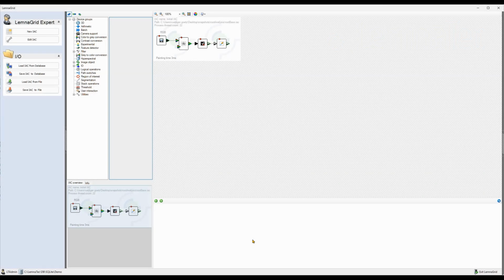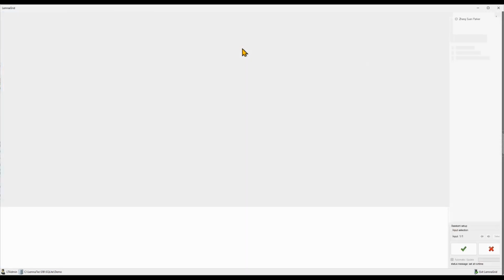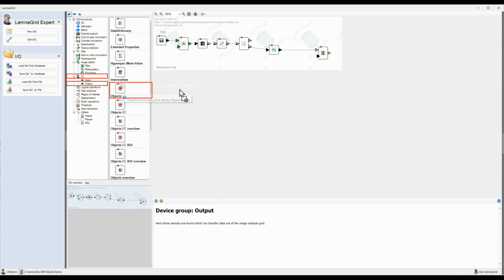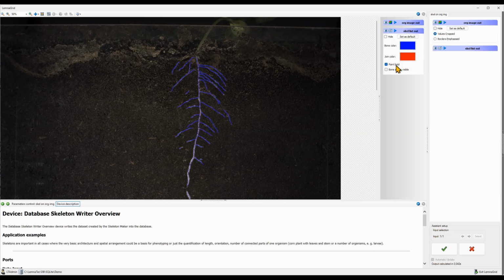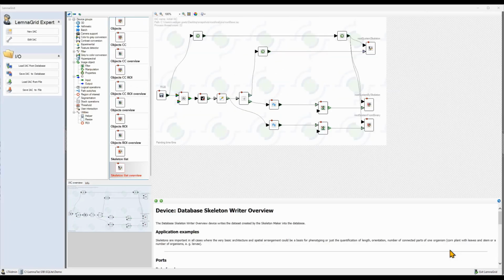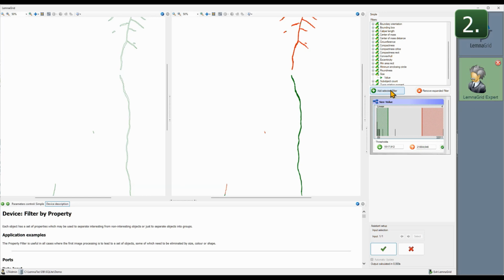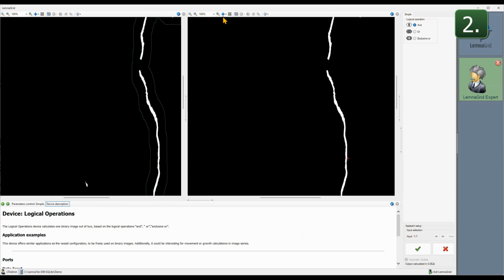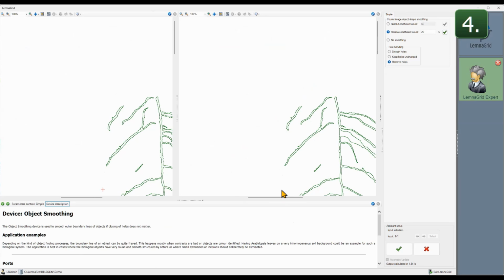Class 4: LemnaGrid Root Analysis Part 1 🟧 Expert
Class 4 Root Phenotyping
Video LemnaGrid Root Analysis Part 1 🟧 Expert

00:00 Start
2:04 Root Segmentation
3:45 Root Analysis - Skeleton
5:36 Image Objects
6:12 Measurements on Root System
7:55 Deriving Results from Skeleton
10:07 Refining Segmentation
15:12 Root Smoothing